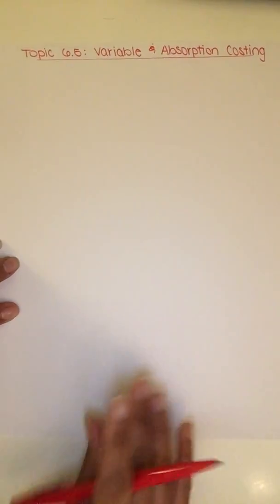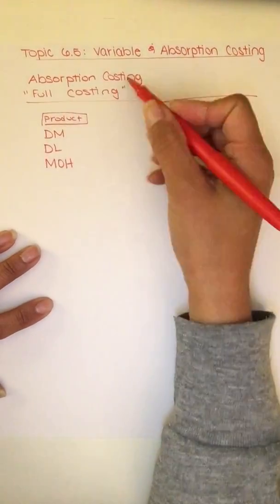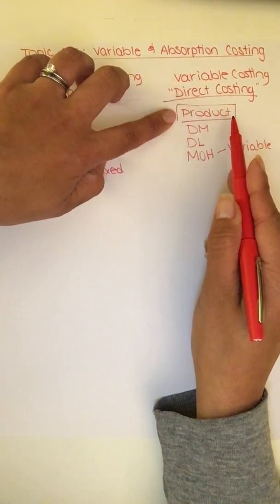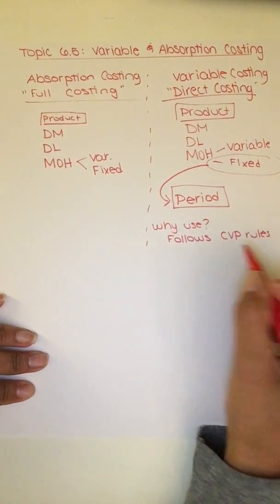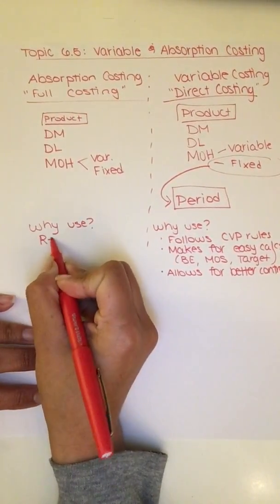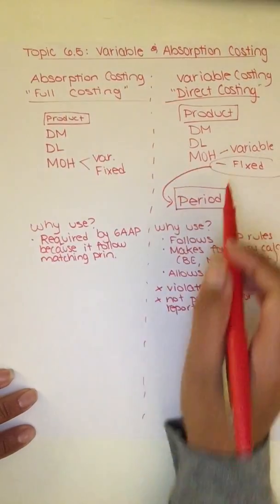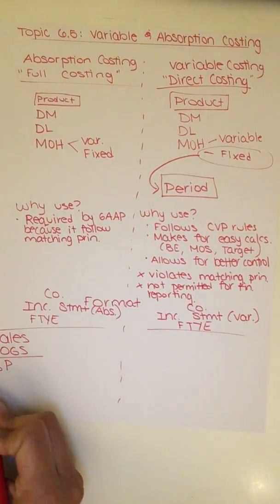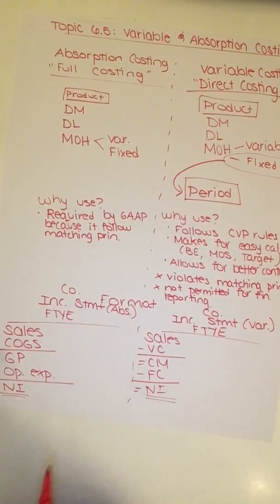Ch6, Video 8: Absorption and Variable Costing Methods, Lecture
Chapter 6 (Topic 6.5)